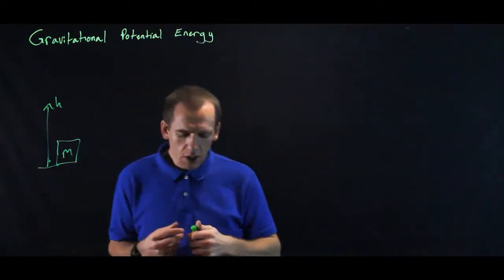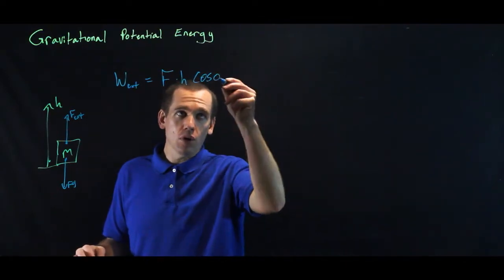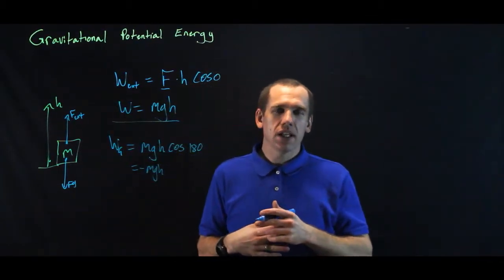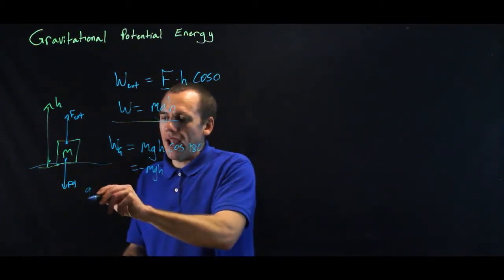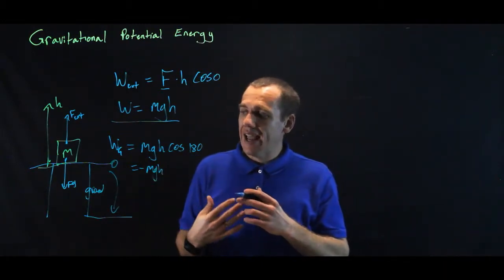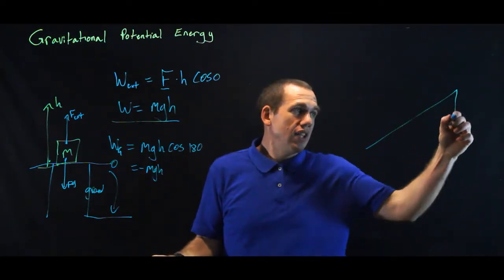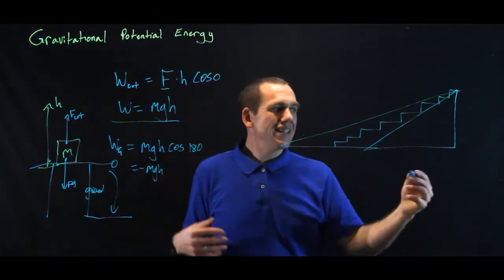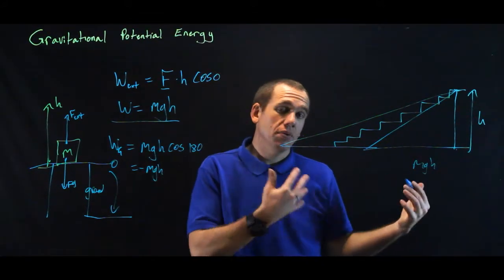Lesson 6.2B GPE